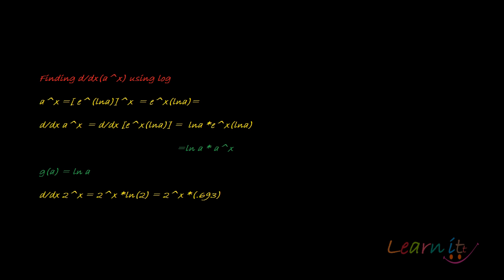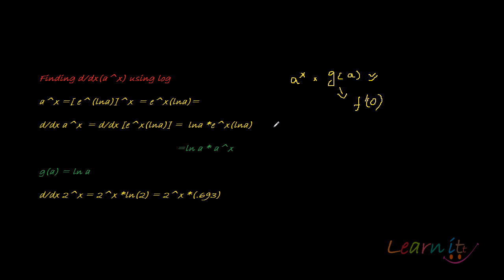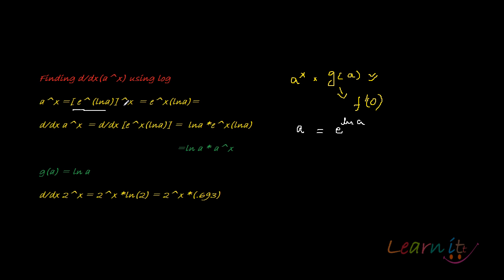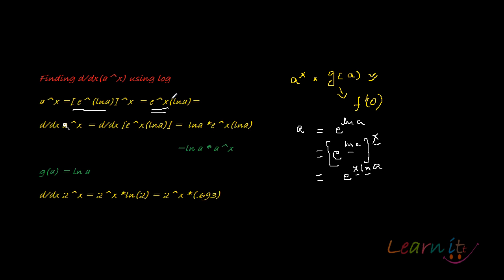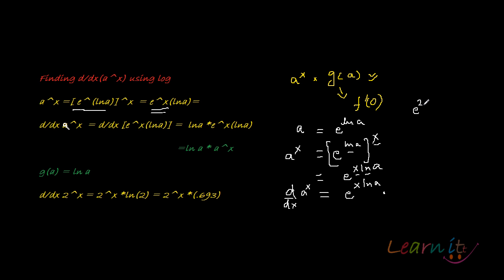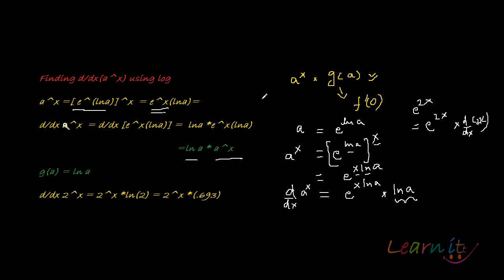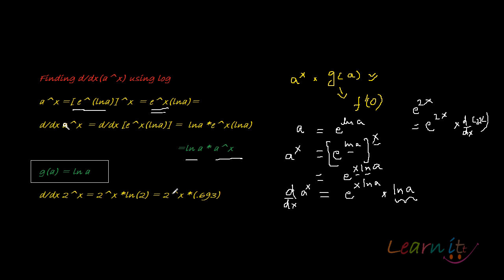Derivative a^x using ln